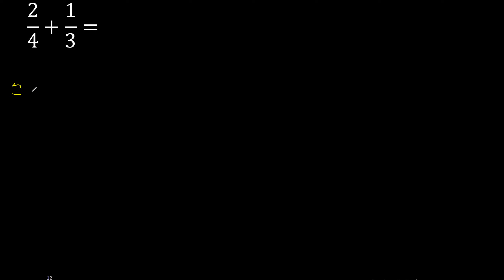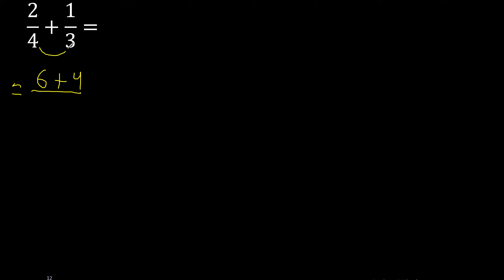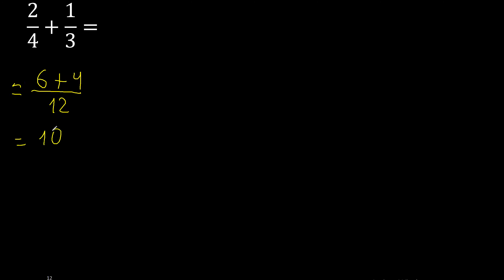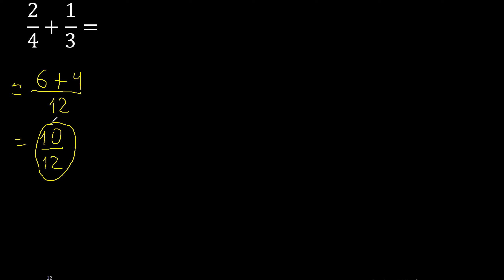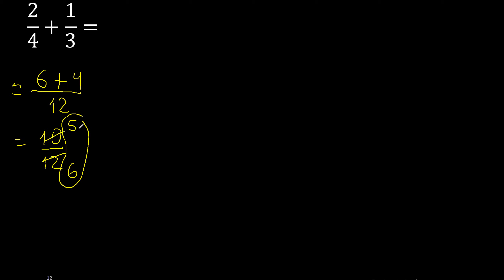2/4 plus 1/3 Adding Fractions With Unlike Denominators 2/4+1/3 How to find sum of two fractions